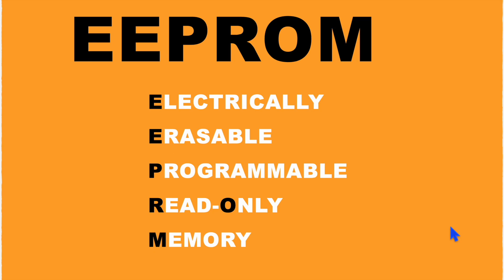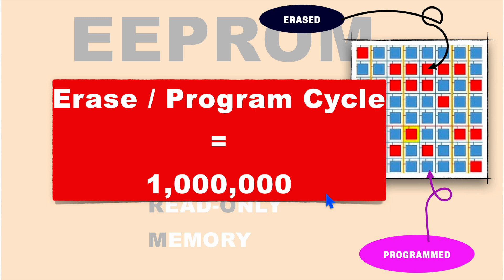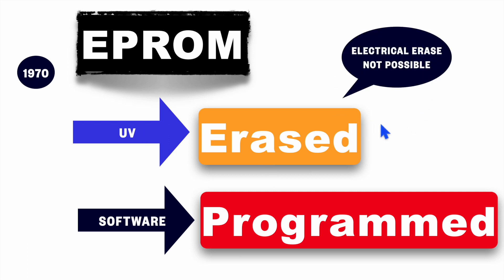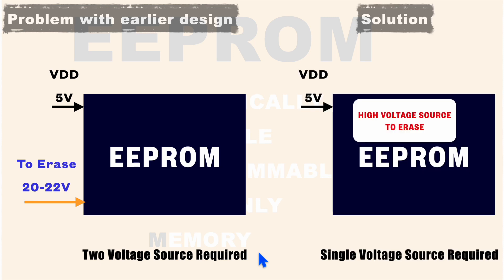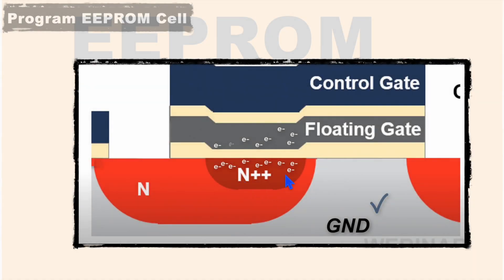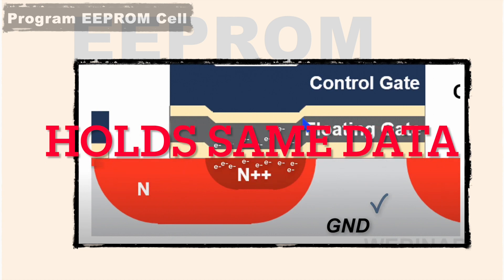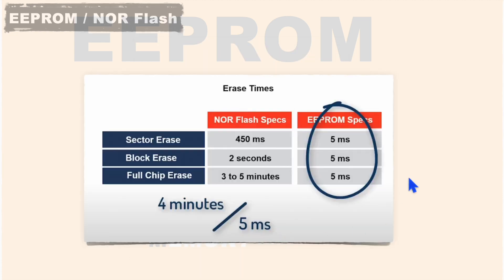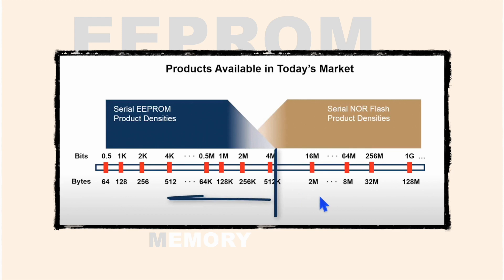What is EEPROM ? | Development of EEPROM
EEPROM
EEPROM is a type of data memory device that uses an electronic device to erase or write digital data. It has per-byte erase-and-write capabilities, which makes it slow.

Flash memory is a distinct type of EEPROM, which is programmed and erased in large blocks. Nonetheless, the trend seems to be of using AND flash for devices that only support large-block erasure.

Flash memory has many features. It is a lot cheaper than EEPROM and does not require batteries for solid-state storage such as static RAM.

EEPROM vs Flash Memory
Flash is just one type of EEPROM.
Flash uses NAND-type memory, while EEPROM uses NOR type.
Flash is block-wise erasable, while EEPROM is byte-wise erasable.
Flash is constantly rewritten, while other EEPROMs are seldom rewritten.
Flash is used when large amounts are needed, while EEPROM is used when only small amounts are needed.
Flash is less endurance than EEPROM.
Flash’s life cycle is more as compared to EEPROM.
Flash is cheaper than EEPROM.
Flash uses a parallel interface while EEPROM uses I2C and SPI Interface.
Flash is erased block-wise and EEPROM is erased byte-wise.